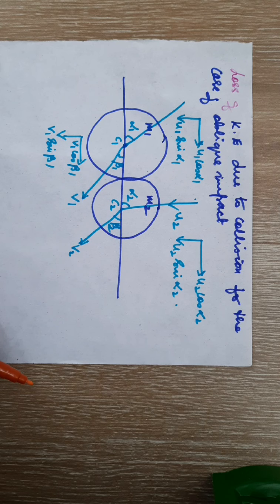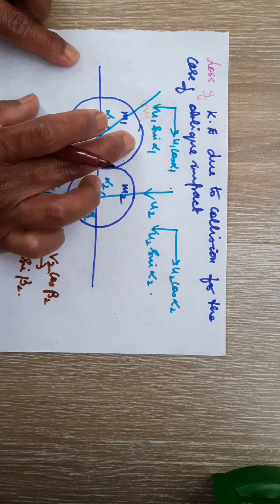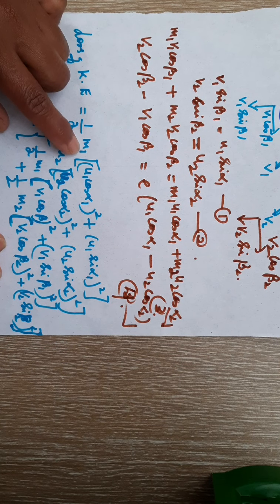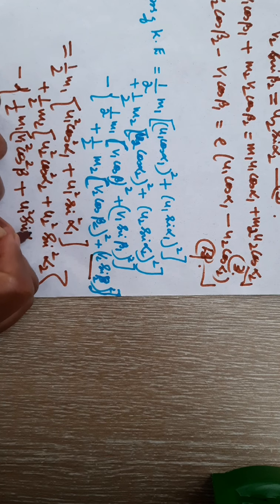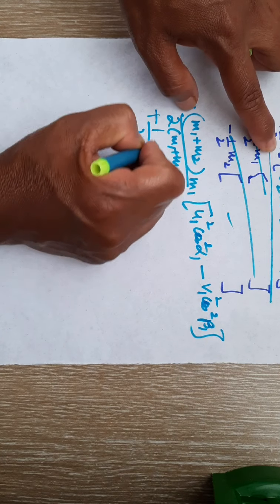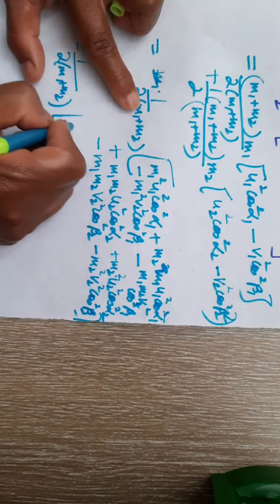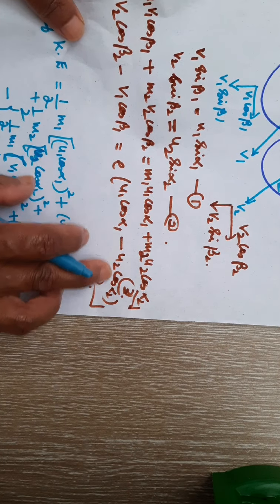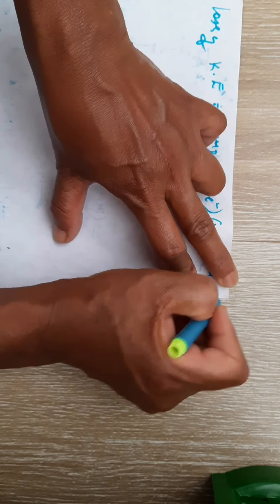Bsc 4th sem , loss of K.E due to oblique impact